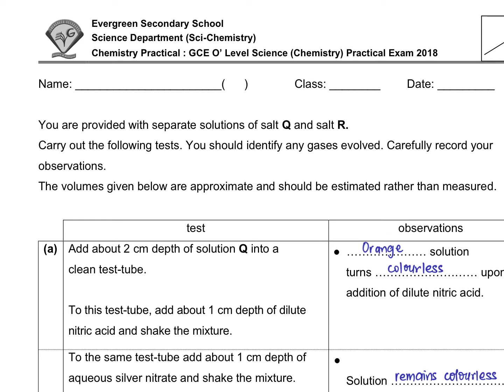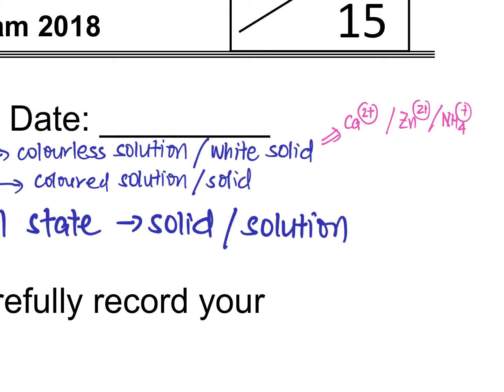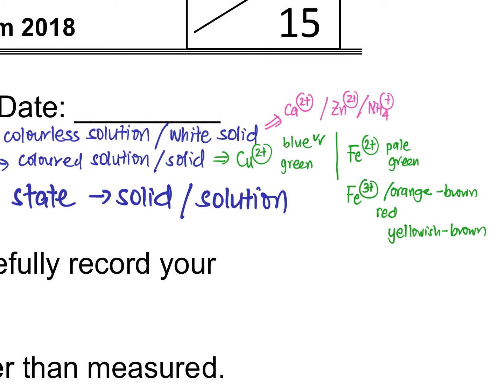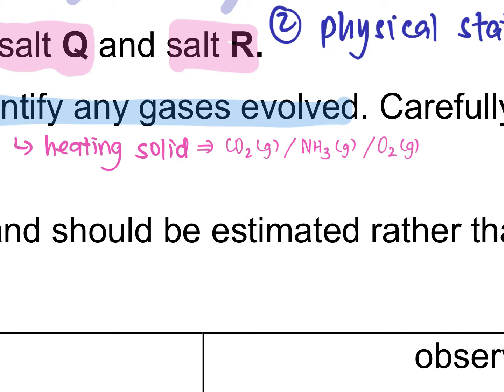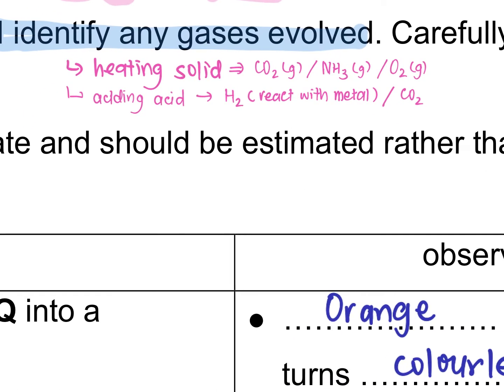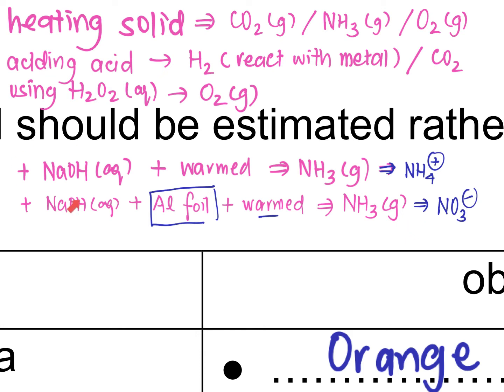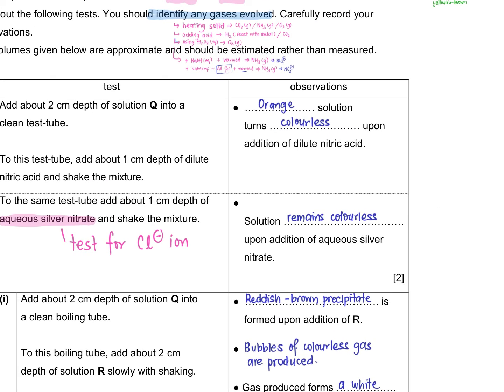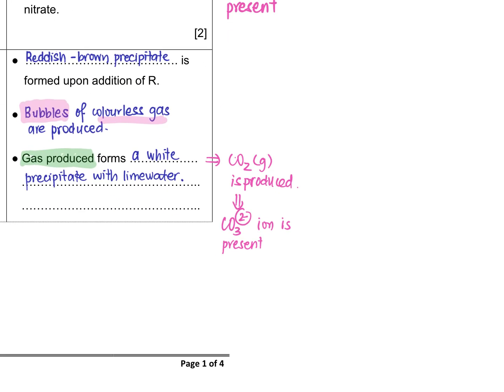[5 Dyn] 2018 _O level Science Pract_Page 1